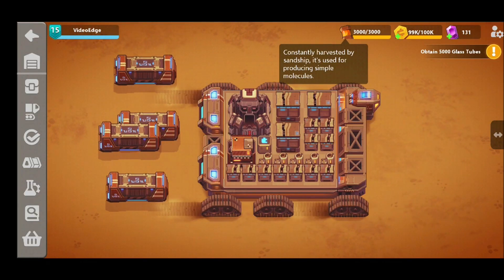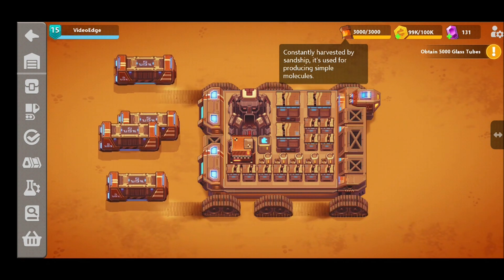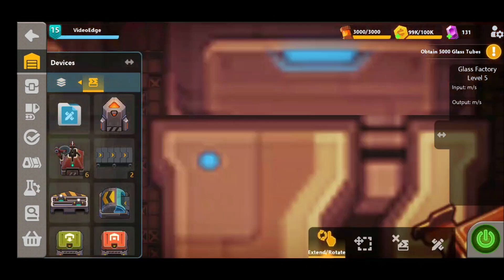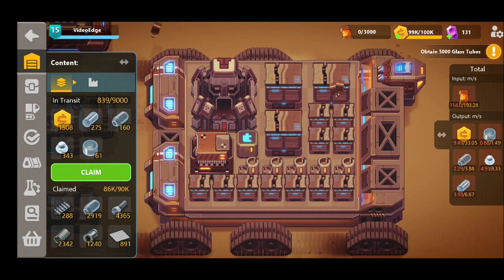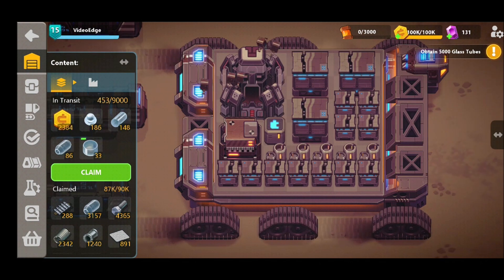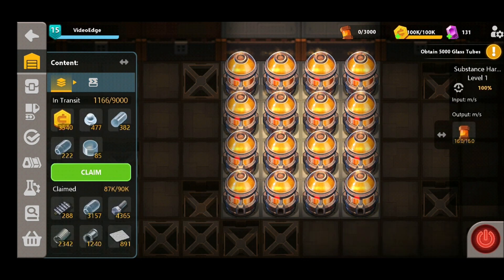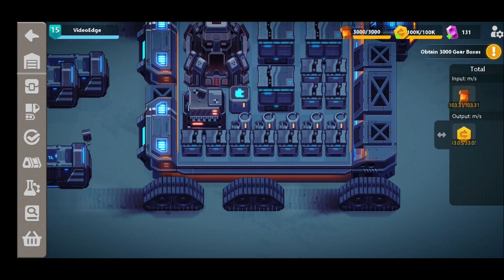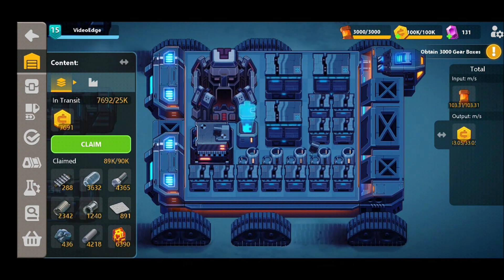Sandship Crafting Factory: Everything you need to know about SUBSTANCE! [HD]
Welcome back Sandshippers! This latest episode in our Sandship series delves into everything you need to know about Substance within the game!

Here we cover exactly what it does, and how to make more - so you'll never be in a deficit again!